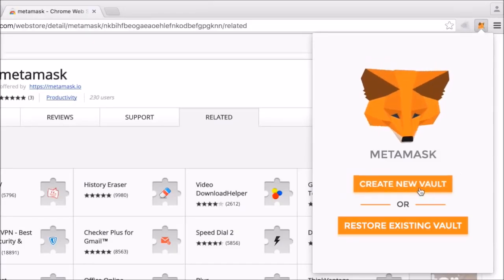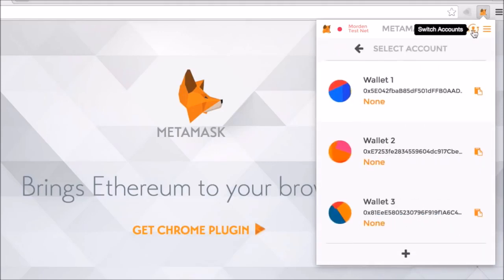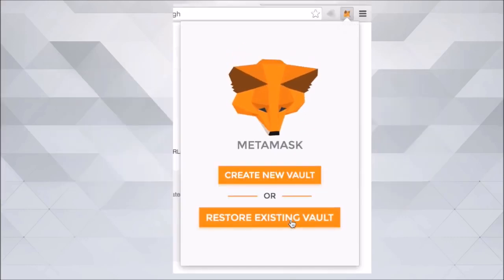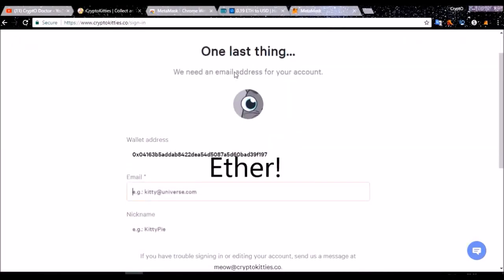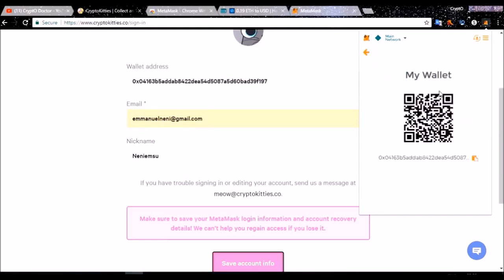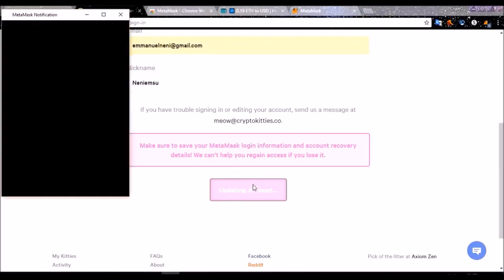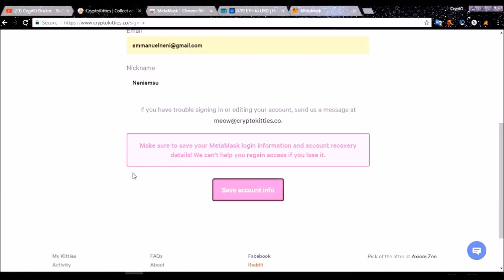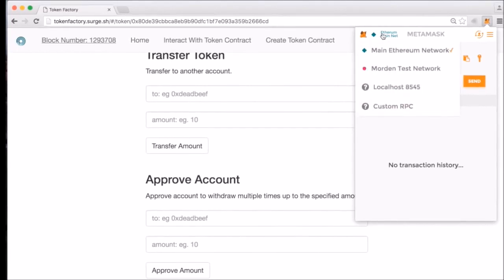✅How to set up Metamask wallet Easy Step By Step Guide!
☯ Recommended exchange:
Binannce:
    Or use the code: 7NwJNe
☯A step by step explanation on how to set up your Metamask wallet to protect your funds.
    you have in the comments.
☯ Best Free Portfolio manager on the web:
☯ Best place to buy bitcoin in the US is Coin Base - Register using
     this link and we both get 10$
Trezor.

⏰ Time-stamps!

    you think could benefit from it, to spread the Crypto Gospel
    around and in donations to continue to produce these videos and
    upgrade my equipment!

☯ BTC:  37uGr3HzrtsegVBaKZ9WFYTAfBWS2vyvEL

☯ BCH:  14h9qcETsaWQHcSLjVhYw4aHK2jwn9azqy

☯  ETH:  0xdb886483e7e0379307cf2523edf7d1981ea6a0b9

☯  LTC:   LaFJqjjFAaeEK6JFEZJw49qcGe82imM8mP

☯  DASH:  XwdgECJJDvYjEkR6fjNDoswMHPyswXFenj

☯  Steem:  Memo: 130b94b2bdf84edfb85
                    Account:  bittrex

☯   GNT:   0x8bcfcd6794344d9f3c1494ff5e8bbd6f2cf10caa

  Best Free charting Platform for Crypto.

🌍 Links!

 Neni_Emsu ®Crypto Doctor.